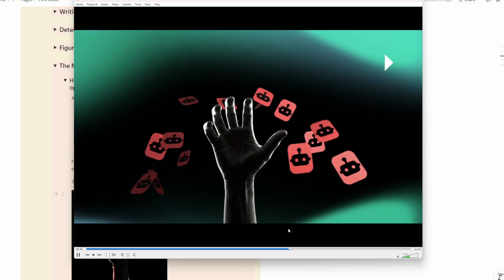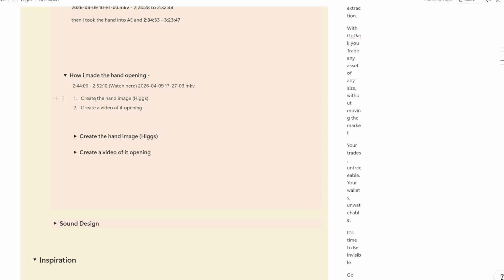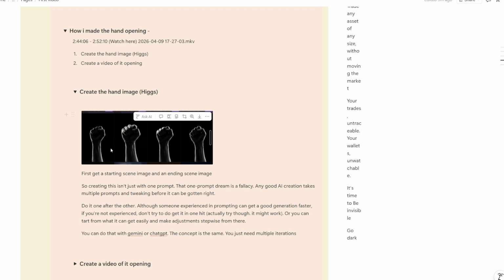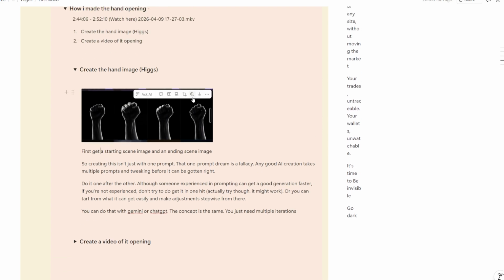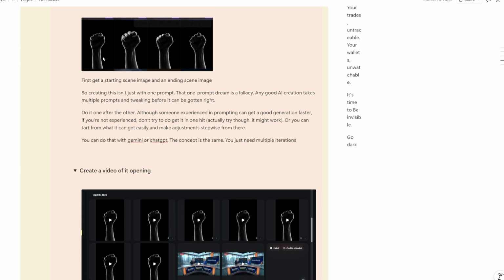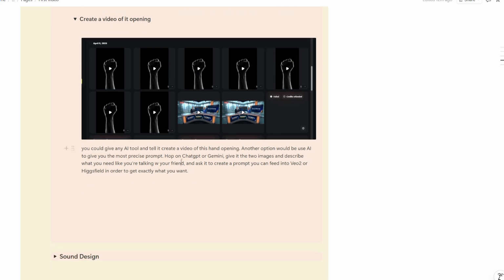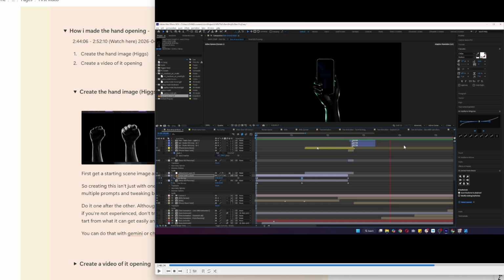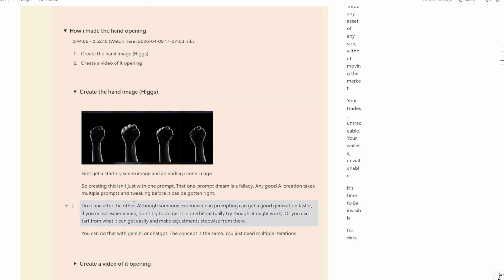Creating the Cinematic Hand With AI - Godark Video Breakdown (Hand Opening scene)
The hand was made fully with AI - Using Higgsfield.

This is a breakdown of the process that was taken to do it.